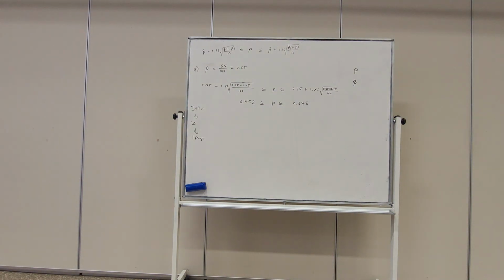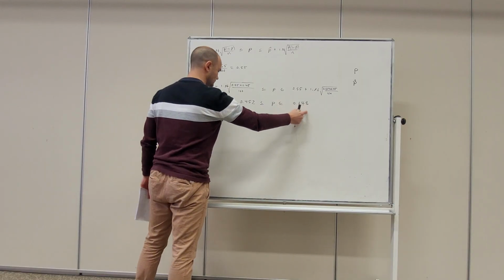9F.1 Confidence Intervals for Proportions